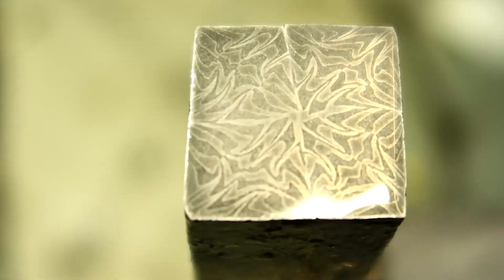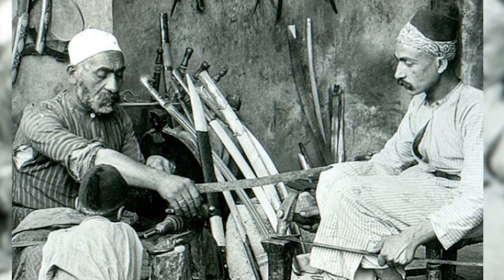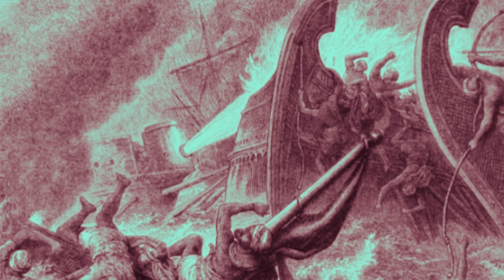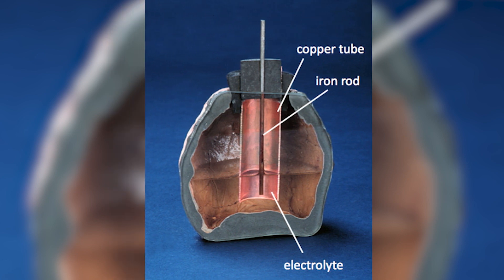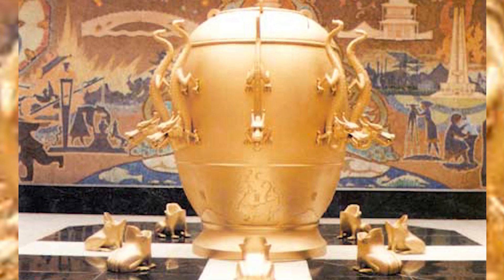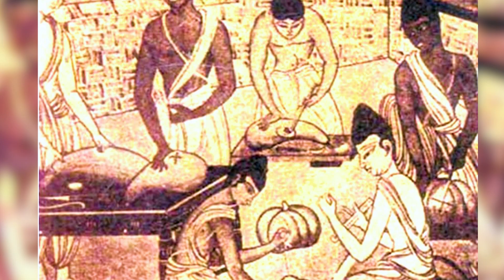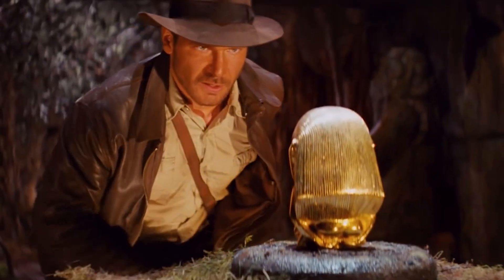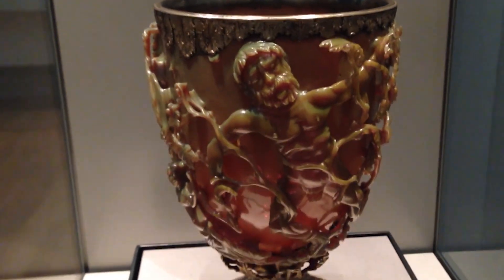ANCIENT TECHNOLOGIES THAT LEFT SCIENTISTS SPEECHLESS!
In this video, We will explore the incredible inventions of the past, and discover 10 technologies that were far ahead of their time. From ancient advanced weaponry to sophisticated and mysterious creations, these technologies showcase the remarkable achievements of centuries ago. So let's dive in and uncover some of history's most remarkable inventions!

0:00 - Introduction
0:29 - Damascus Steel
1:42 - Roman Concrete
2:45 - Greek Fire
3:54 - Greek Doors
5:03 - Baghdad Battery
6:12 - Vegvisir
7:17 - Zhang Heng's Seismoscope
8:54 - Iron Pillar of Delhi
10:44 - Antikythera Mechanism
12:01 - Lycurgus Cup